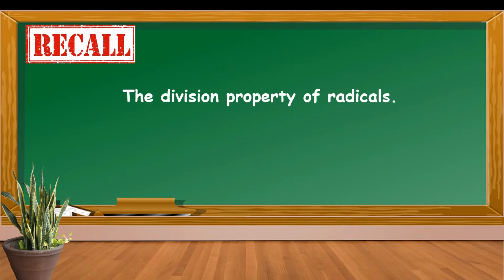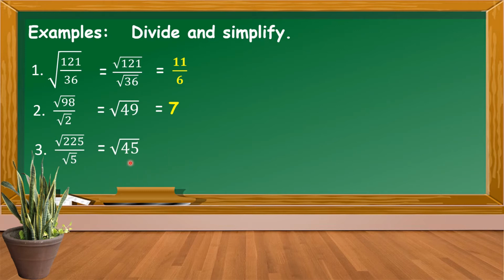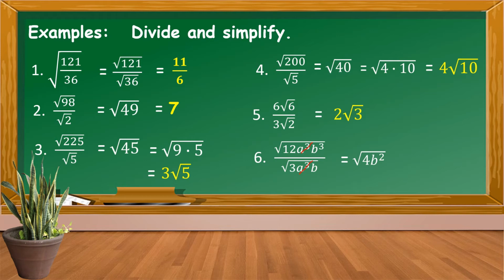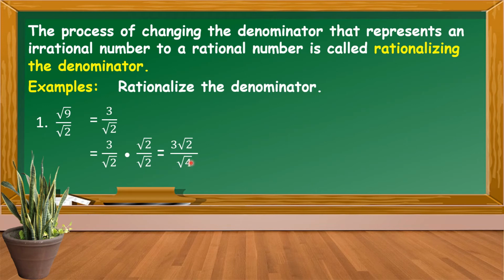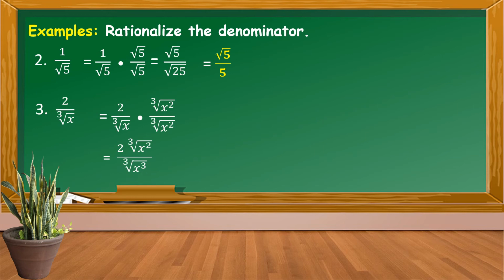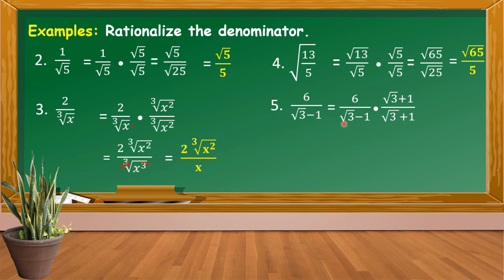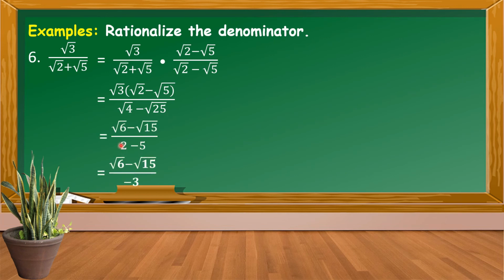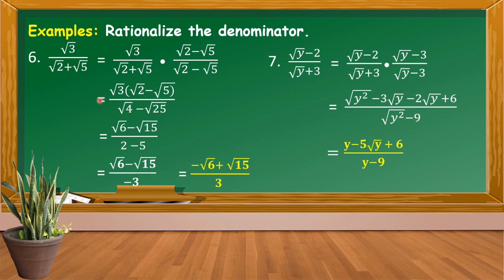Division of Radicals